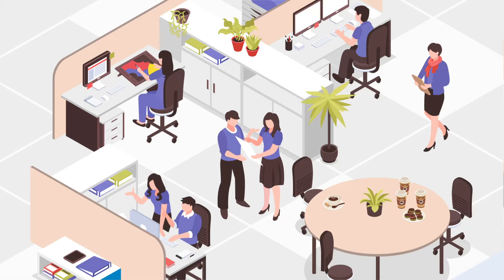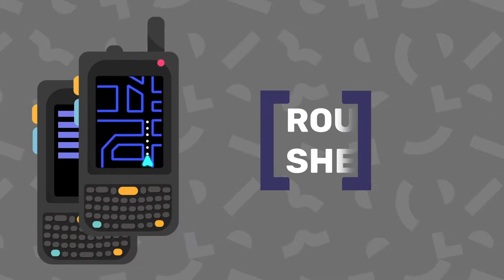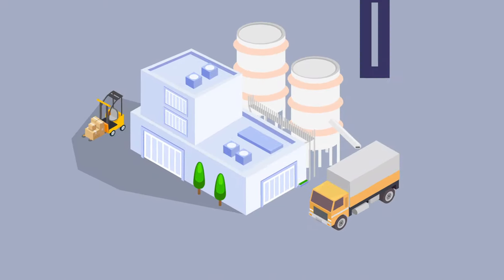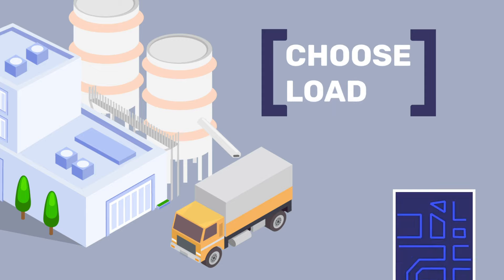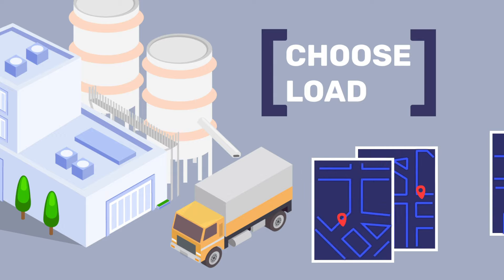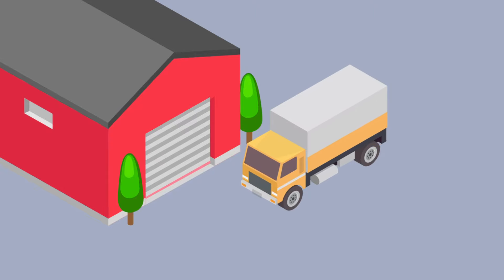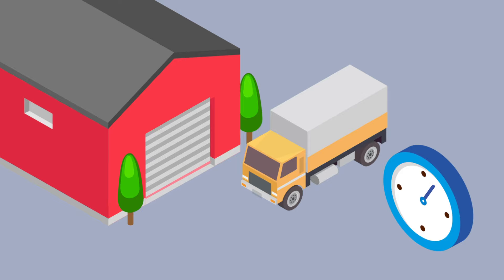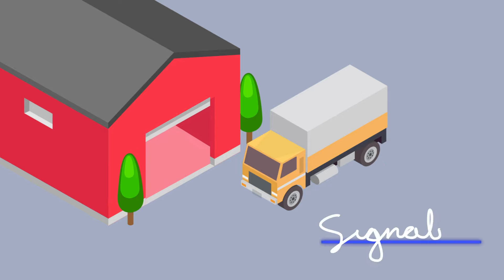Herbst Trucker App | App for Truck Drivers